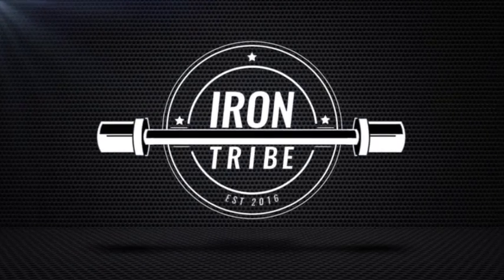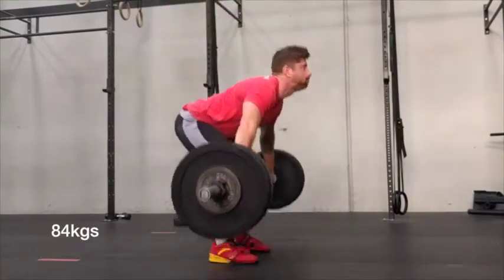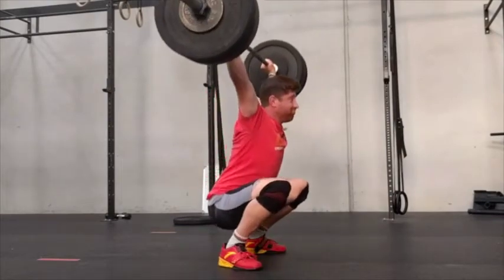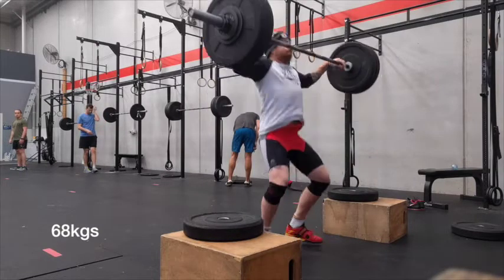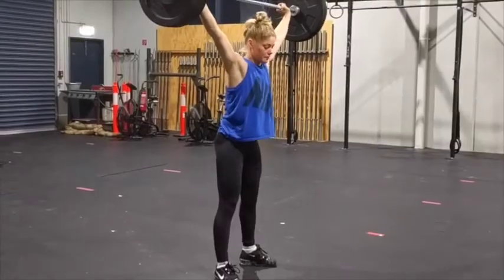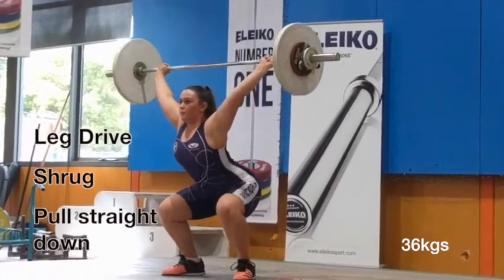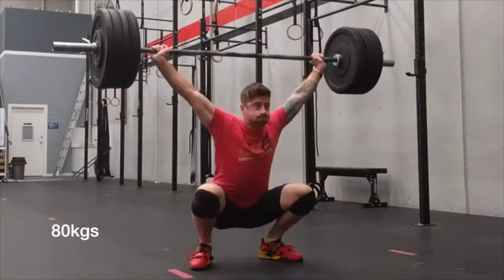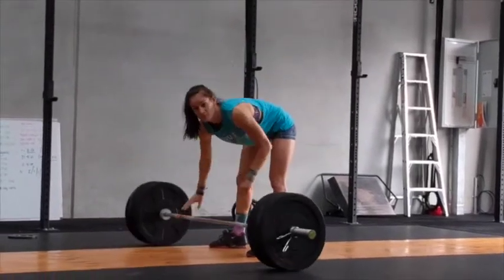How to Snatch (Tip - Get the most out of your legs)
In this video I quickly go over what sequence your body wants to fire in order to produce the most amount of force, with the aim of propelling the bar vertical.